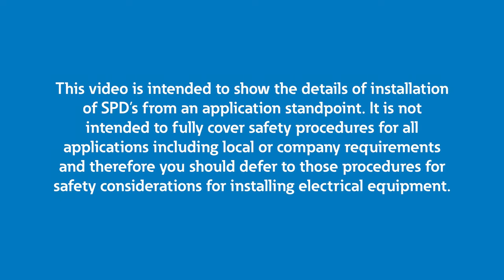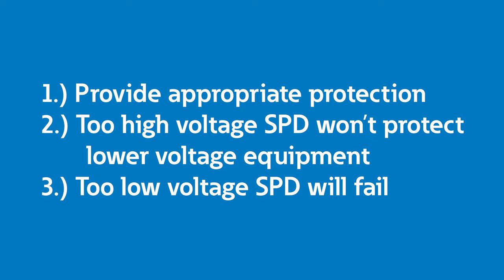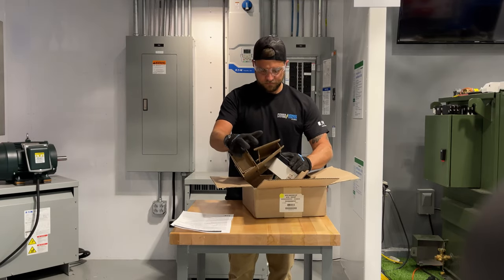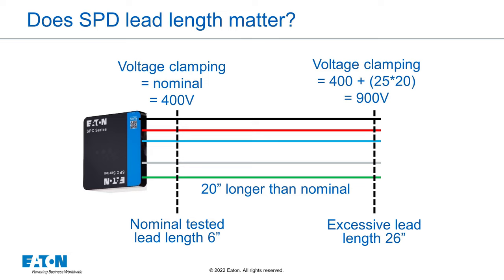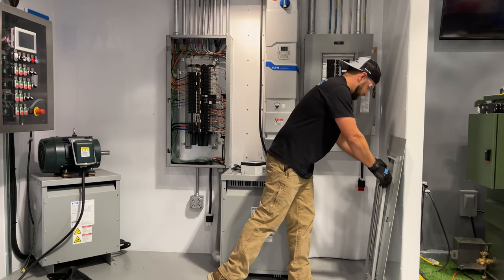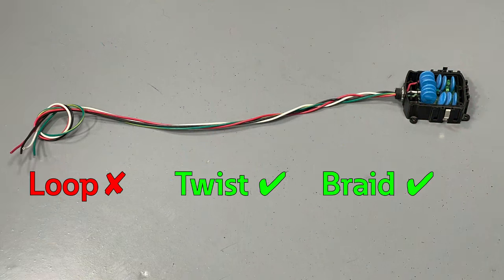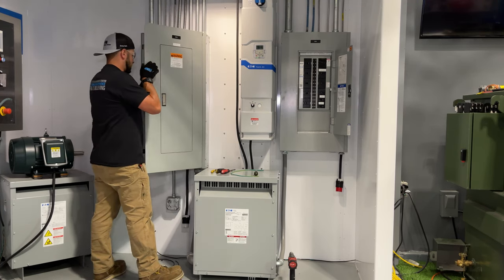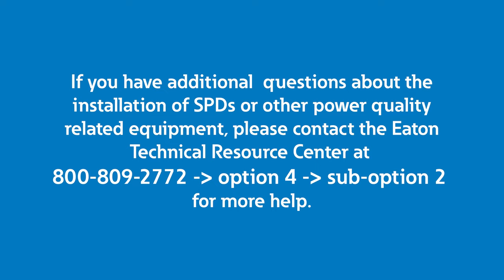Surge protection device (SPD) installation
This video demonstrates the steps for installing a surge protective device (SPD) from an application standpoint. We discuss the installation process starting with prep work, ensuring the correct type of SPD is selected, installing the SPD correctly and finally energizing the SPD.

SPDs help reduce costly downtime and protect sensitive electronic equipment against the damaging effects of transients caused by lightning, utility switching, internal load switching and more.

Eaton offers a comprehensive array of surge protective devices, ranging from residential to industrial applications

YouTube Chapters

00:00 Introduction
01:25 Preparing to install SPD
03:38 Installing the SPD correctly
10:32 Final checks